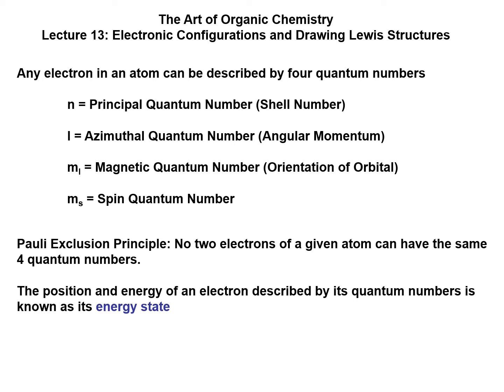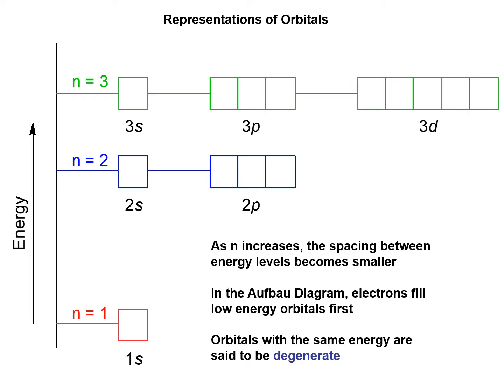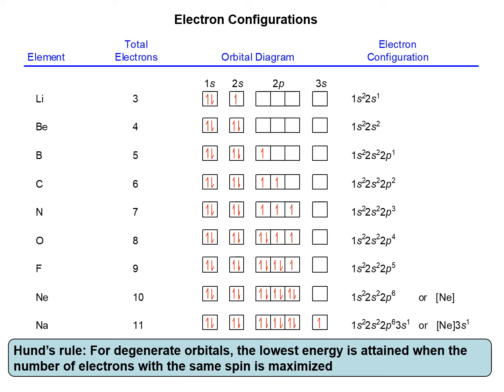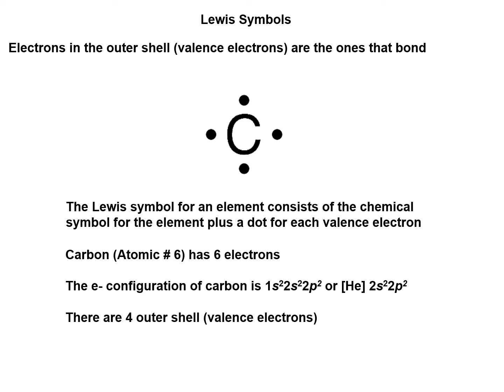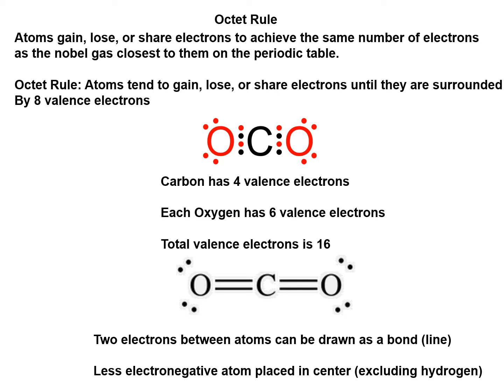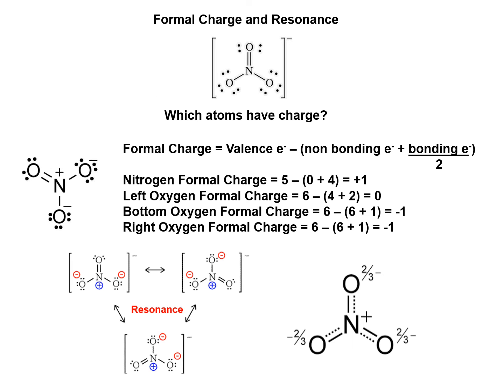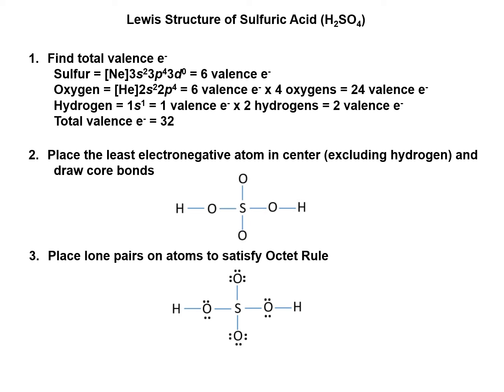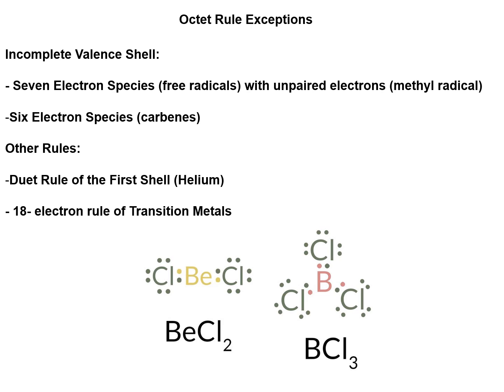Lecture 13 Electronic Configurations and Lewis Structures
Method of writing electronic configures and drawing Lewis Structures (with examples)